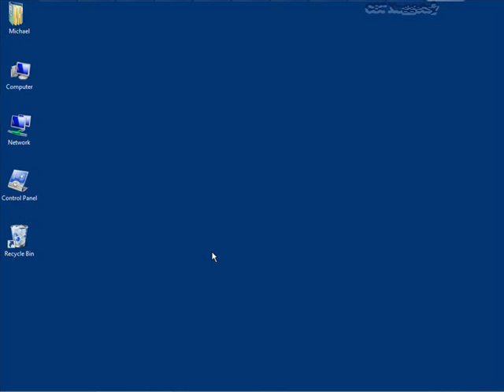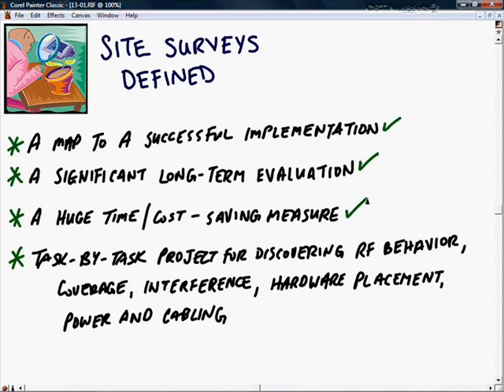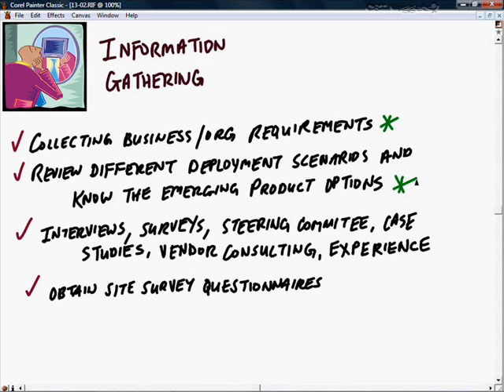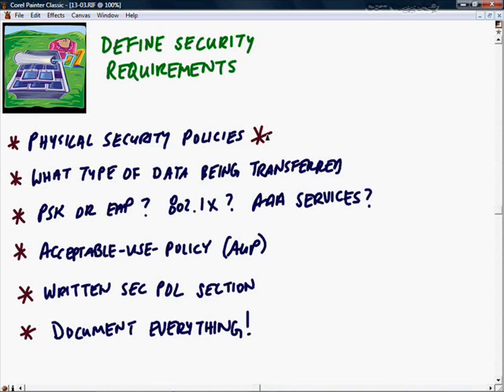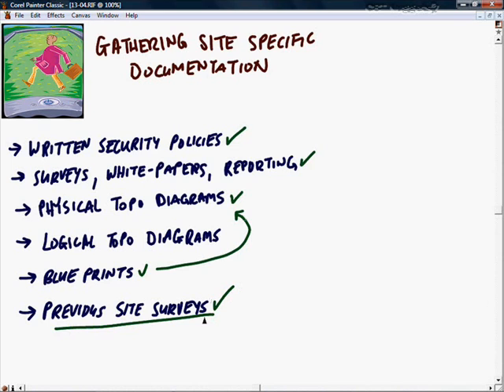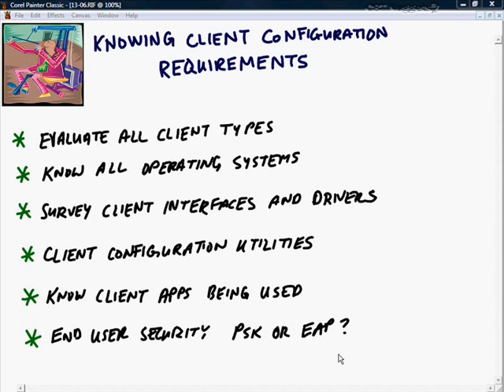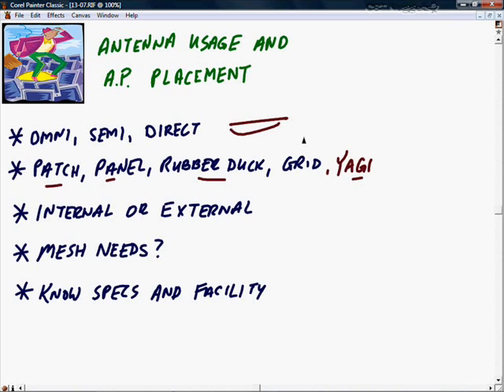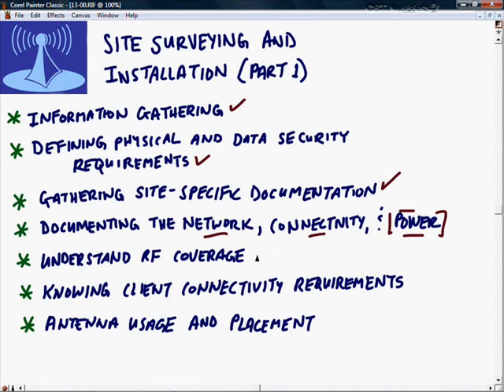Wireless Implementation; Site Surveying and Installation 1